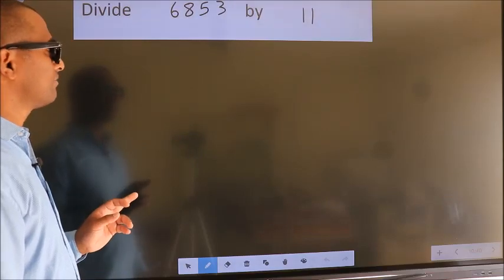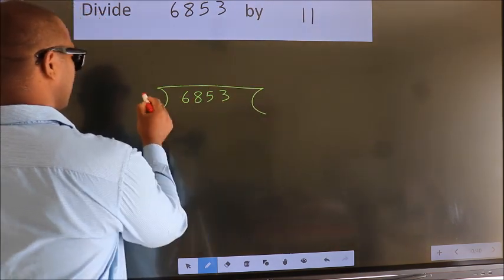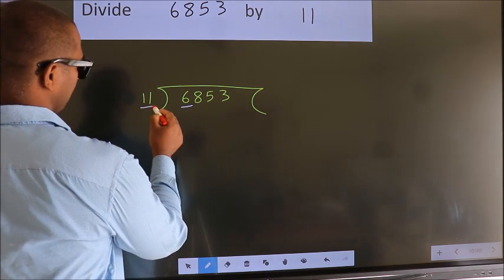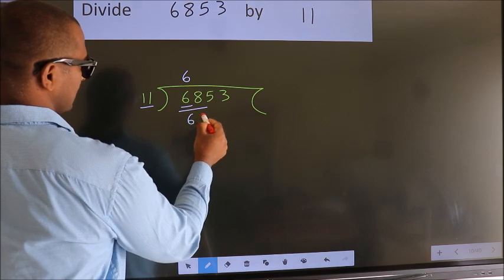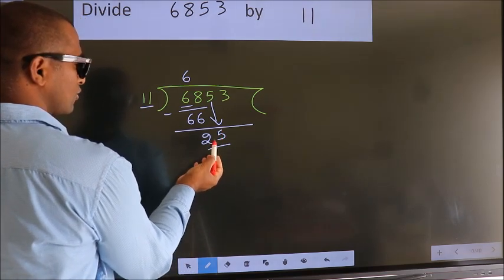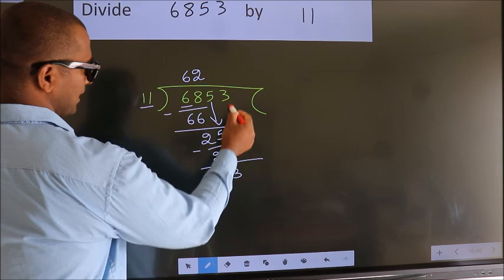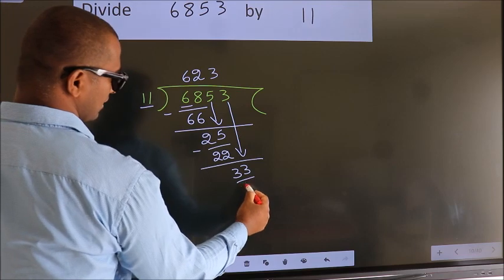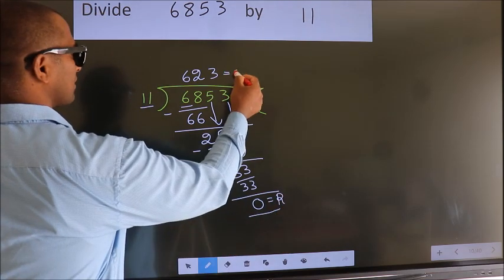Divide 6853 by 11